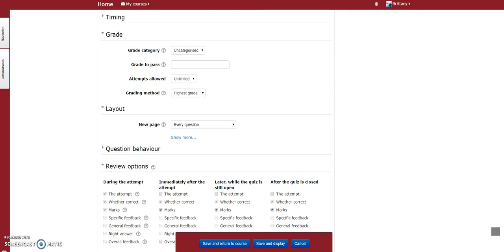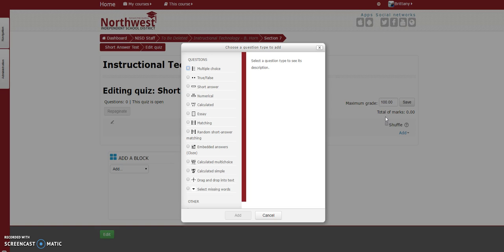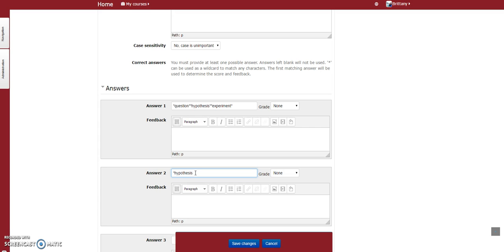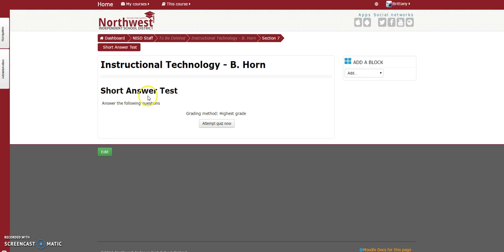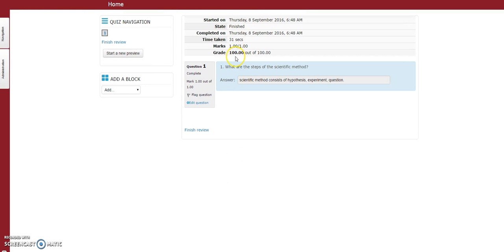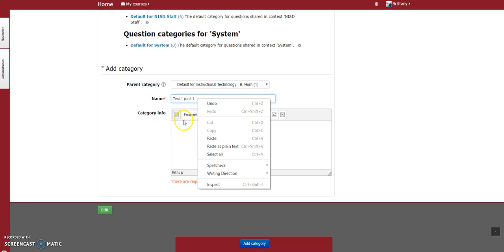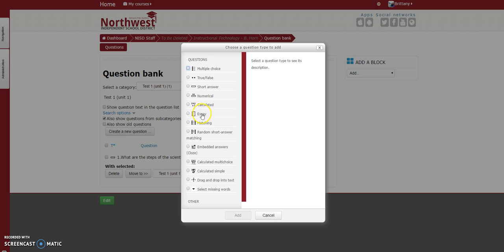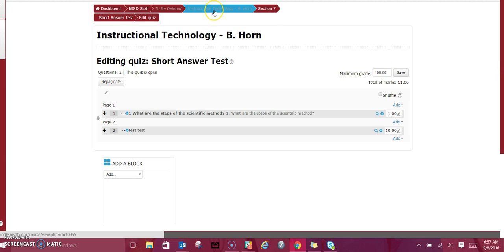Moodle Short Answer Questions